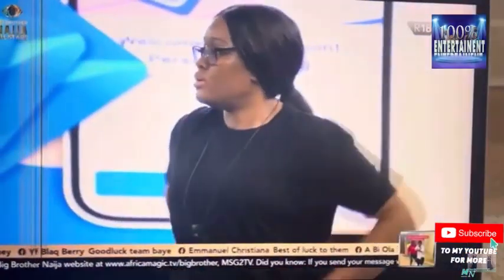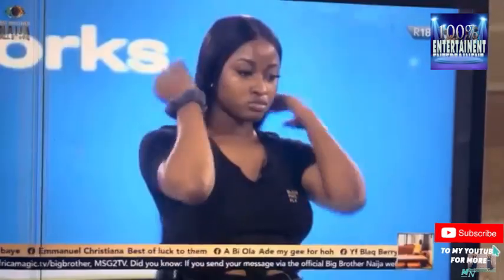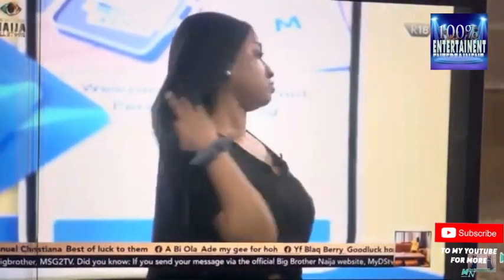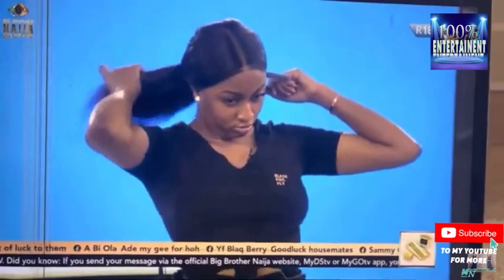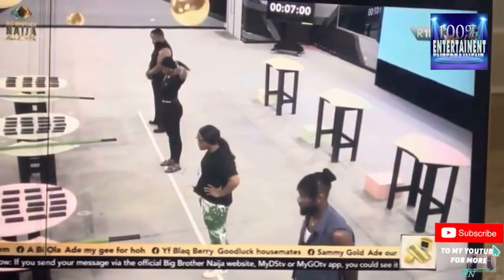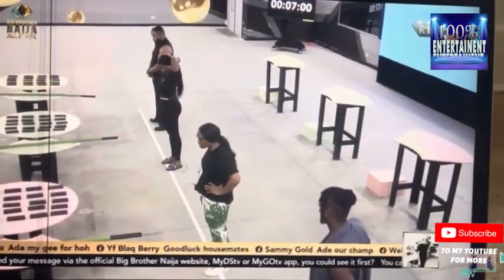The new head of house game | bbnaija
Watch the new head of house game